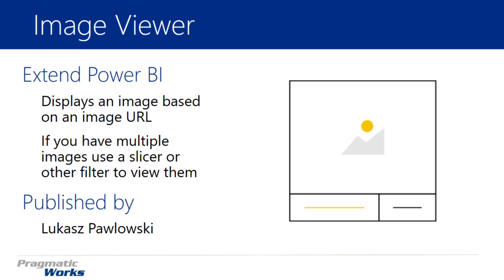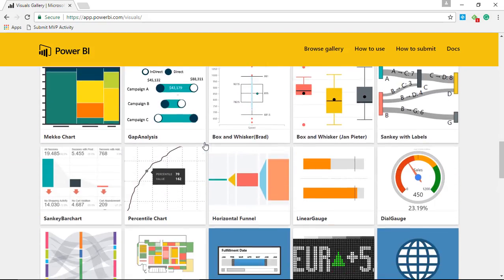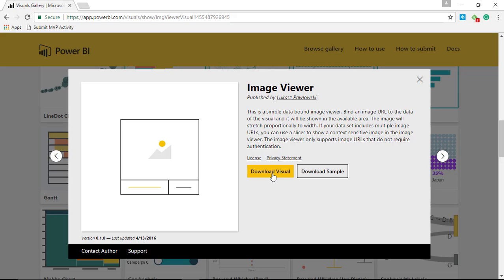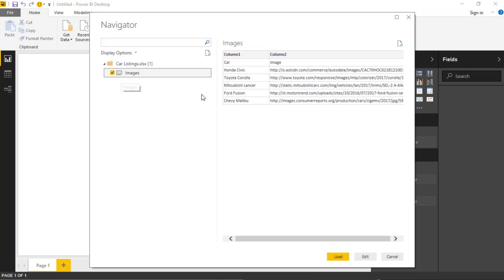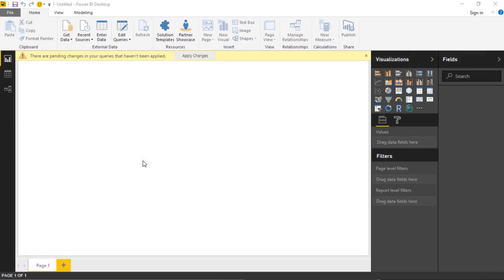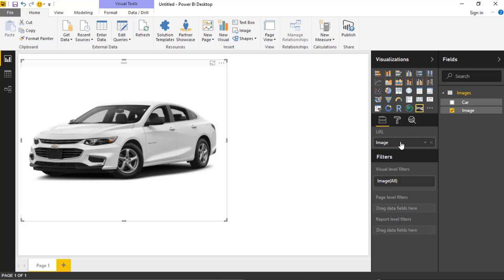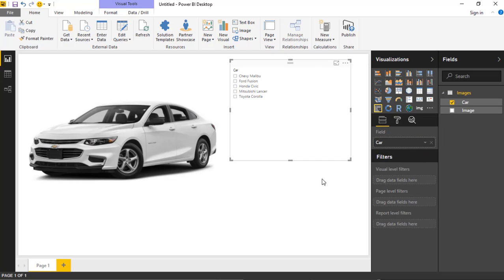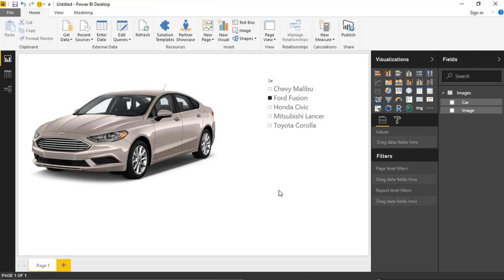Module 41 - Image Viewer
In this module, you will learn how to use the Image Viewer Power BI Custom Visual The Image Viewer visual helps in displaying images based on an image URL stored in your data.

Downloads:
Car Listings.xlsx